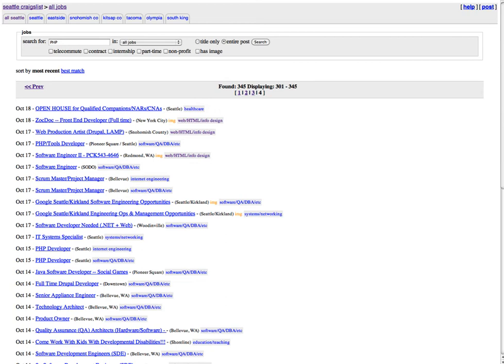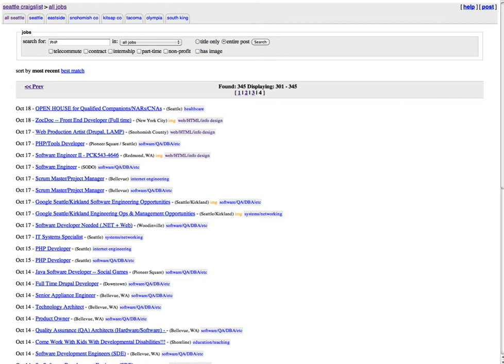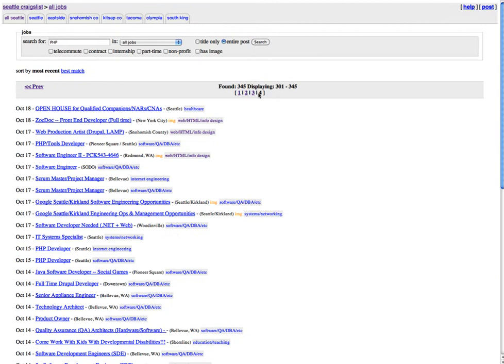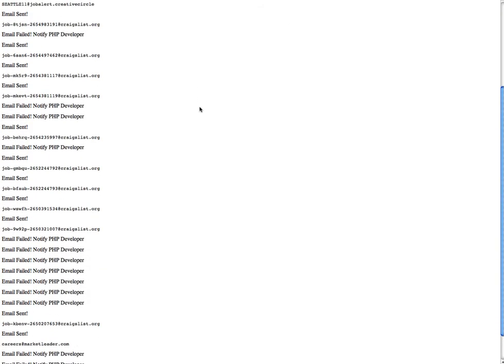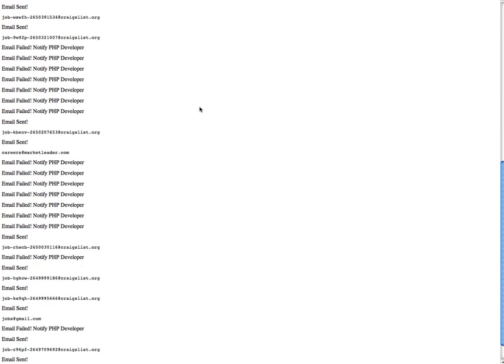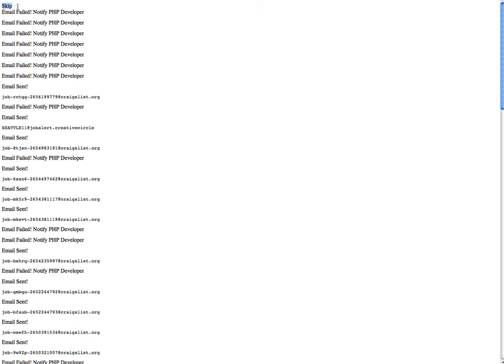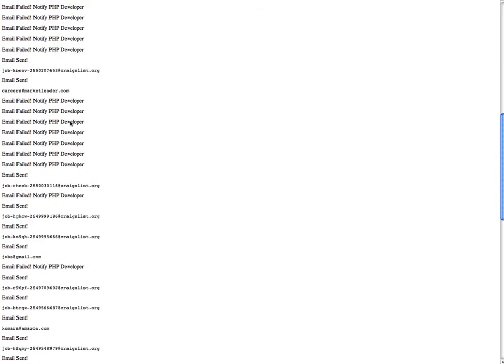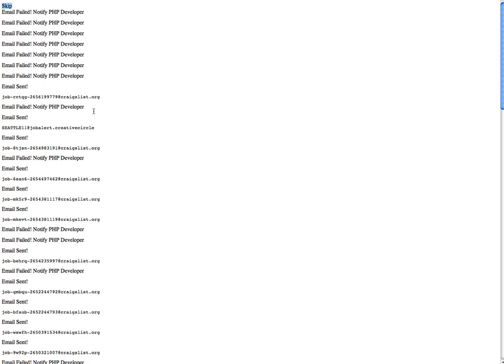Craigslist Scraper Mailer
Update: Craigslist changed their email replies and added a sub domain to throw off regular expressions looking for that email pattern. I updated the scraper, but now they made the reply button a submit input field. ;)

Ever wanted to send emails in one click to all those craigslist emails?

The solution is here "Craigslist Scraper Mailer"